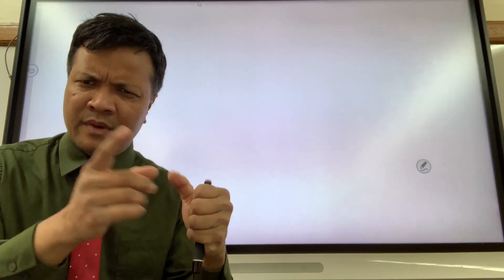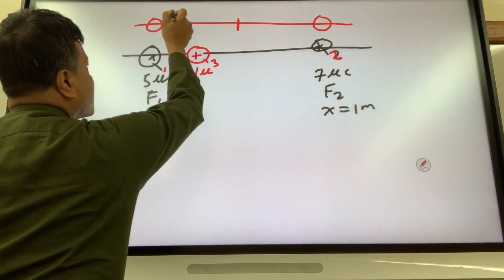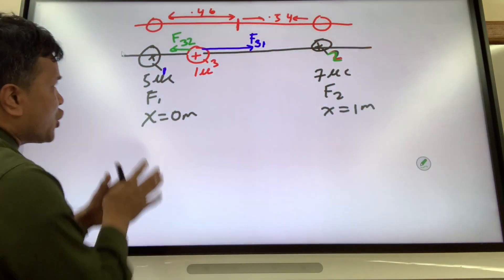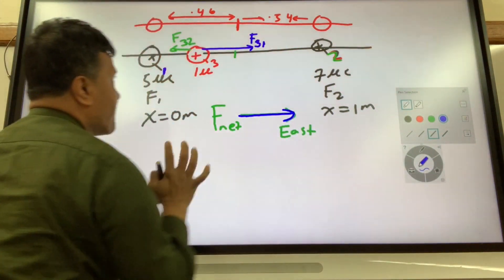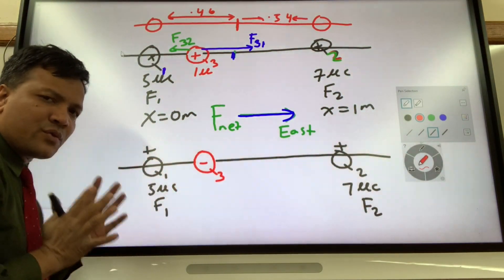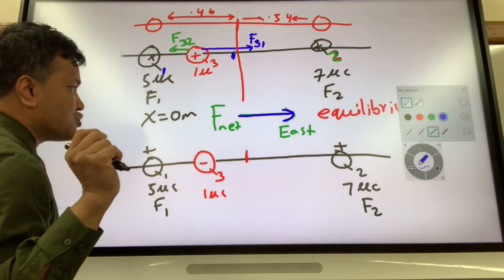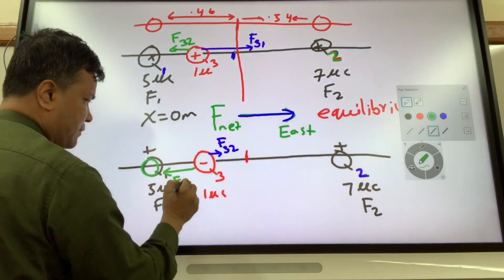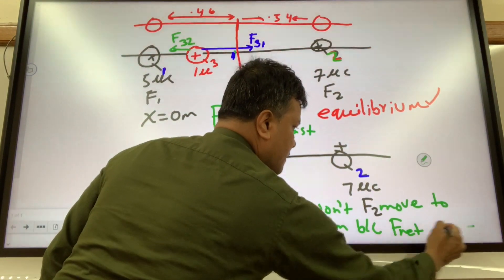Coulomb's law | Placing 3rd charge near two others for equilibrium